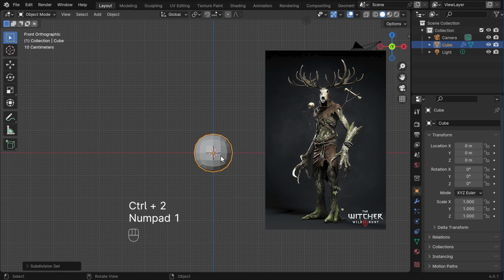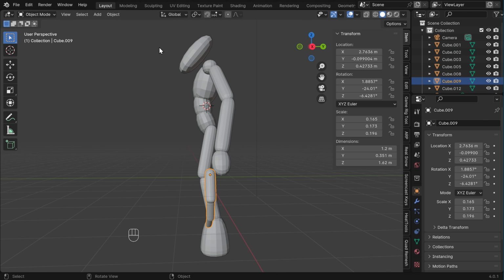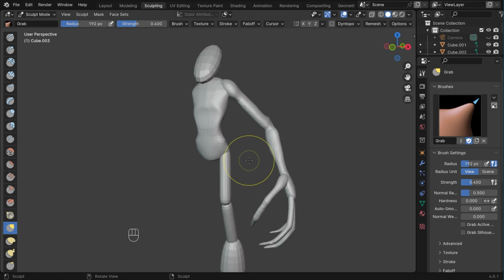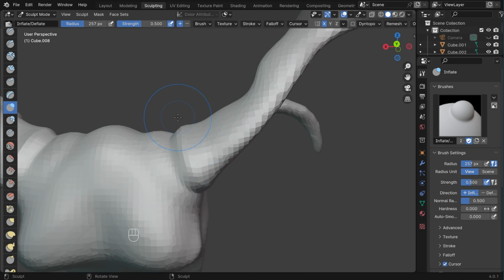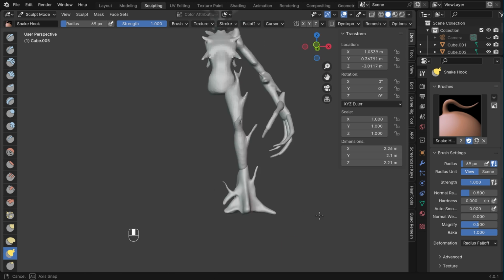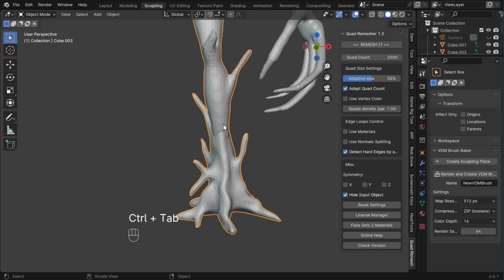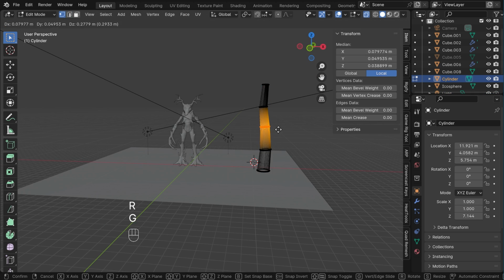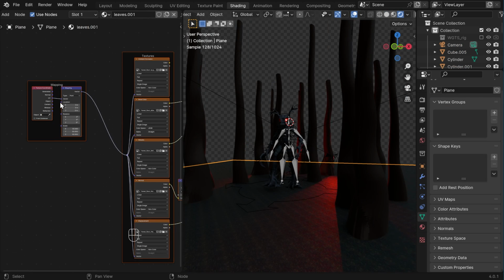Watch Me Rig A 3d Game Character In Just An Hour! - Blender Tutorial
This video is a breakdown of how i made a fully rigged game ready character in only 60 minutes. I take a few shortcuts along the way but manage to sculpt, rig, texture and pose the character by the end.

This was part of a Blender battle i took part in against Imphenzia and Stephen Woods check out the Full battle video Here

Learn How to make characters like this with my Blender Character Course Bundle only $30 (plus local taxes)

recommended graphics tablet:
Display Tablet
my choices:_
Display Tablet
XP Pen pro 16 - 22
Graphics Tablet
Wacom one